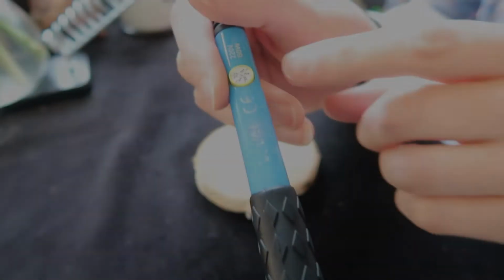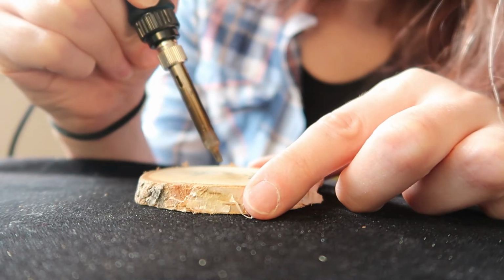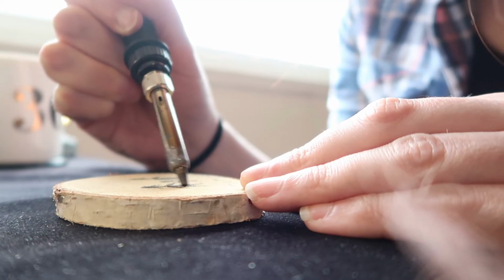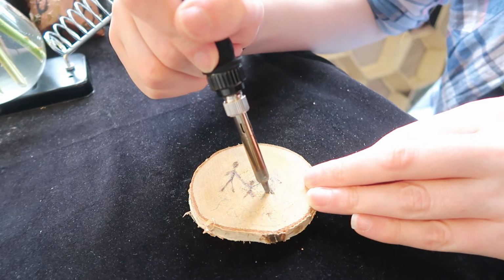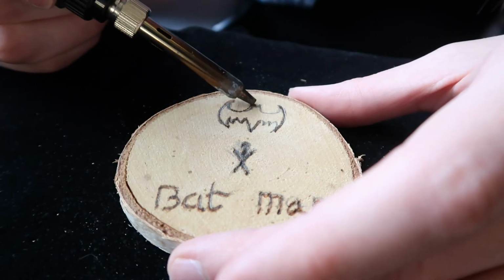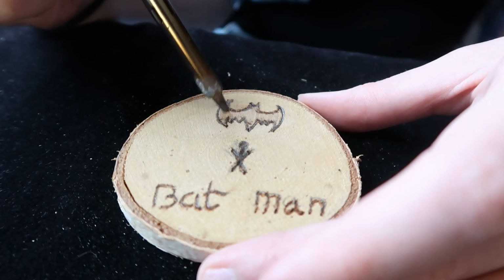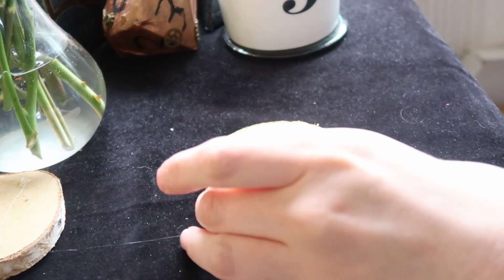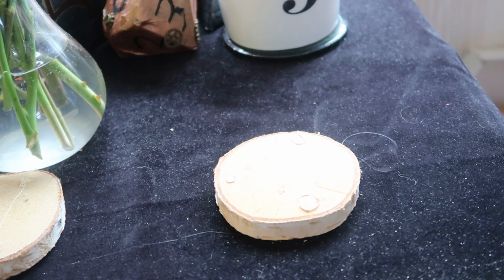Using A Soldering Iron For Wood Burning Memes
I saw a great mean online that I thought would do well as a set of coasters. My wood burning pen decided to stop working so I'm using a soldering iron to create some wood burring art, well wood burning memes anyway.

In this relaxed how to tutorial I go over the very basics of pyrography which is the art of creating text and images in wood via burring in a controlled way. I also have a bit of a wholesome discussion on the different types of families in the world today. Also can I call it ASMR if I talk softly while I do it?